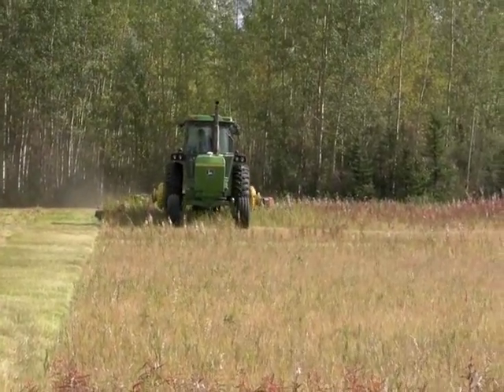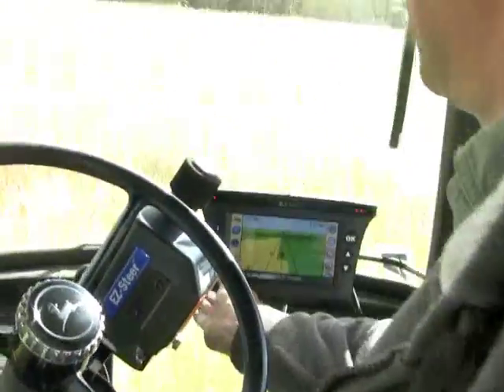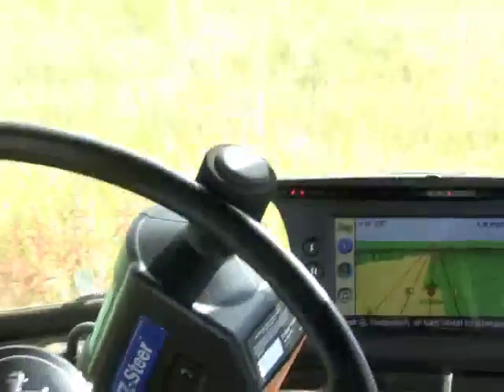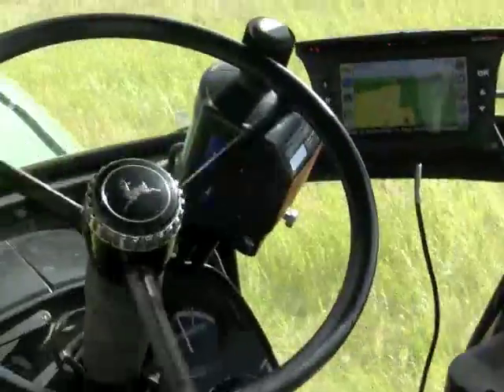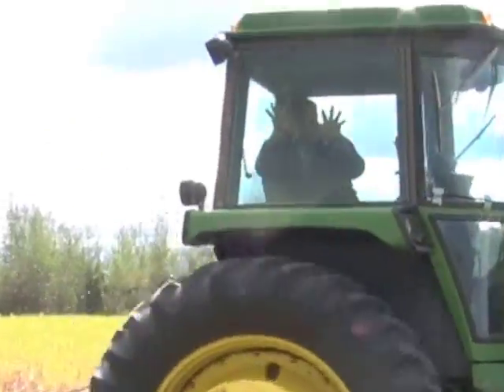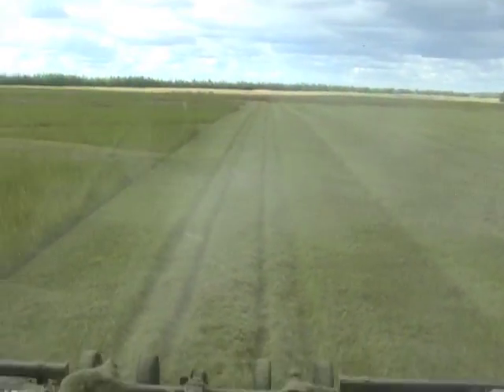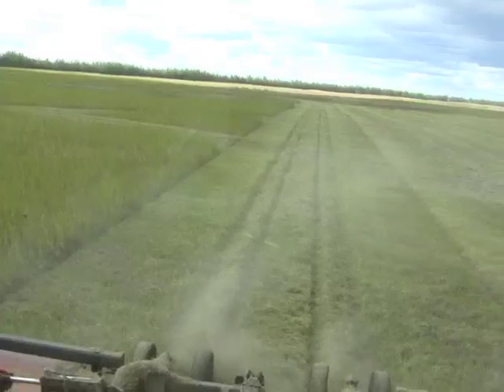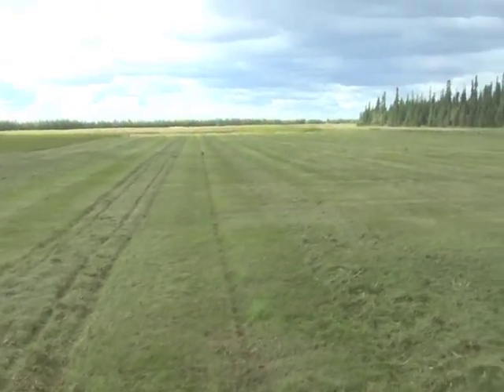Auto-steer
EZ Guide auto steer system on a Bush Hog